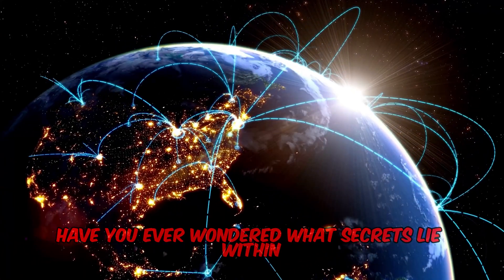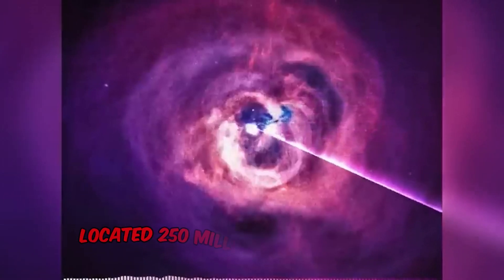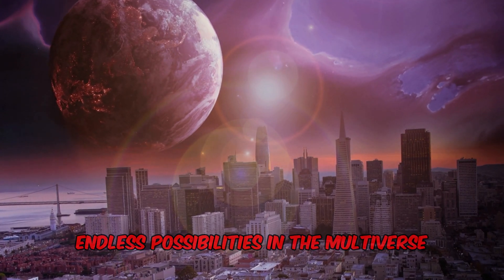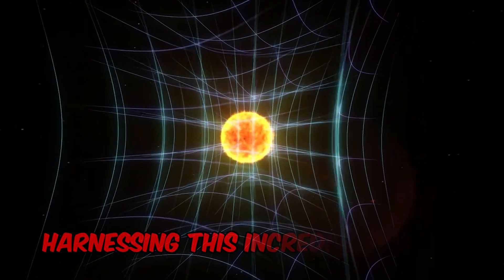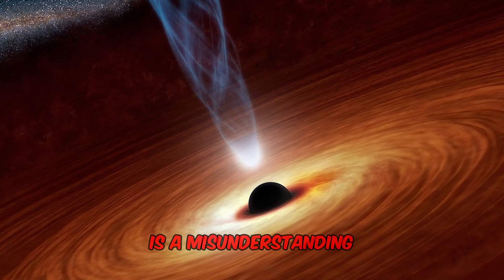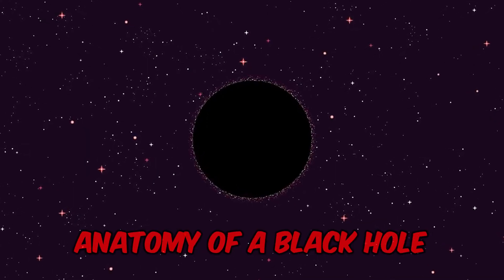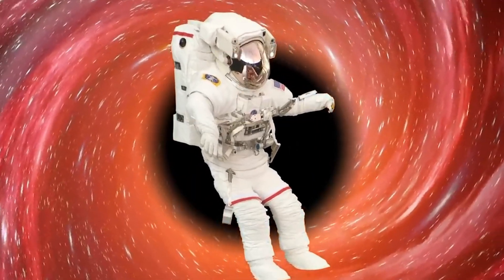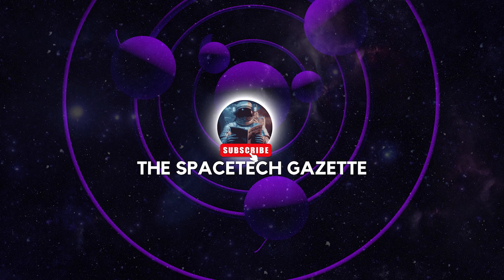15 SHOCKING Facts About Black Holes You Did Not Know!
Embark on an extraordinary journey with us at The SpaceTech Gazette as we dive headfirst into the enigmatic world of black holes. Brace yourselves for 15 astonishing facts that will redefine your understanding of the cosmos. From time dilation to the eerie 'spaghettification,' get ready for a cosmic odyssey that will leave you spellbound.

🌟 A Glimpse into Cosmic Enigmas:
Discover the mind-bending phenomena that black holes hold within their enigmatic depths. We're about to unveil some of the most astonishing facts about these celestial mysteries.

🔍 Exploring the Cosmos, Fact by Fact:
Buckle up for a voyage like no other as we unravel the secrets of black holes, from their influence on time and space to their role in the cosmic ballet of stars.

Your support drives our mission to bring you the most current space news and discoveries.

🌟 Keep Exploring the Cosmos with The SpaceTech Gazette!

00:00 Intro
00:38 Fact 15
01:06 Fact 14
01:37 Fact 13
02:06 Fact 12
02:34 Fact 11
03:22 Fact 10
03:52 Fact 09
04:23 Fact 08
04:47 Fact 07
05:16 Fact 06
05:46 Fact 05
06:14 Fact 04
06:35 Fact 03
06:55 Fact 02
07:19 Fact 01
08:17 Conclusion

If you want to read more about Black holes go buy one of these books on Amazon:
1. A Brief History of Black Holes: And Why Nearly Everything You Know About Them Is Wrong
2. Black Holes: The Key to Understanding the Universe
3. Death by Black Hole: And Other Cosmic Quandaries Paperback by Neil deGrasse Tyson